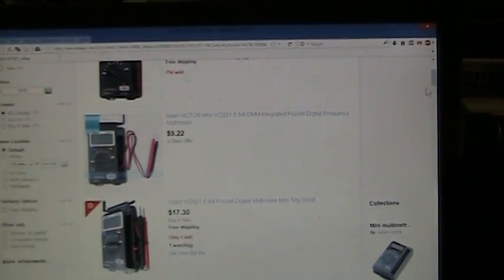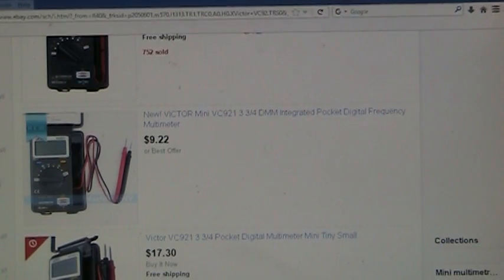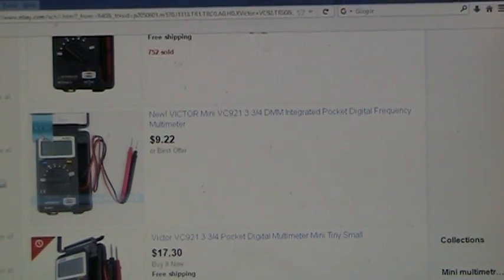Review: Victor VC921 True RMS Digital Multimeter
This could have been a great little multimeter, were it not for a fatal flaw...